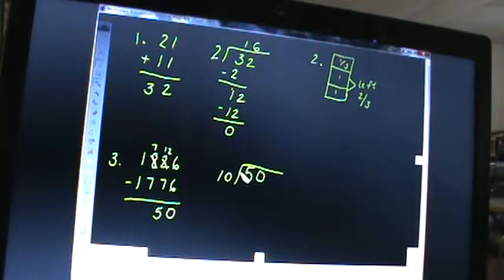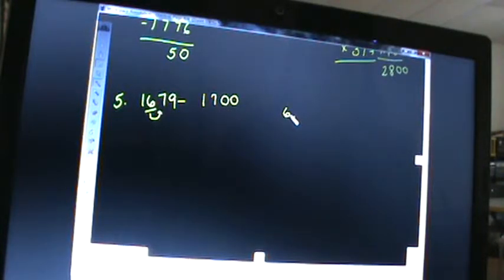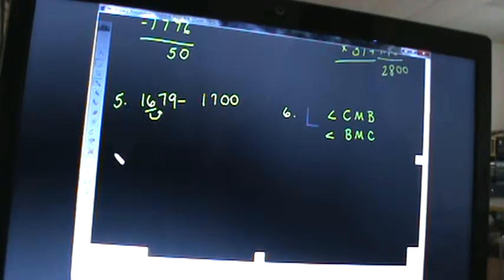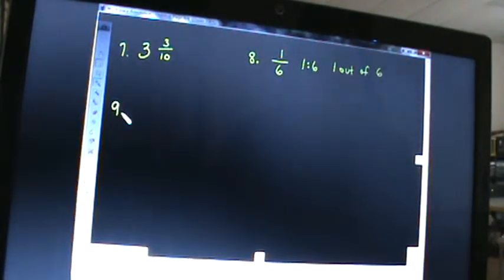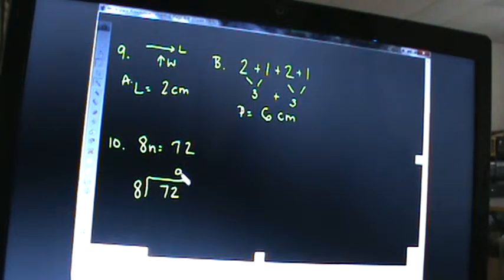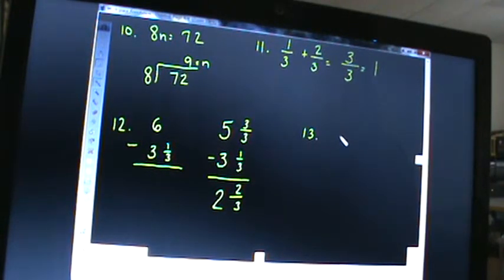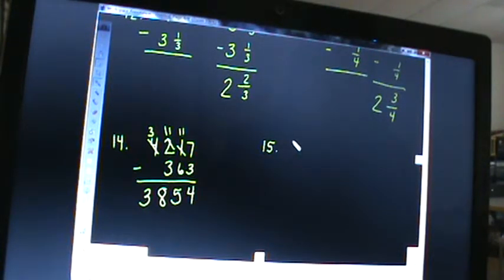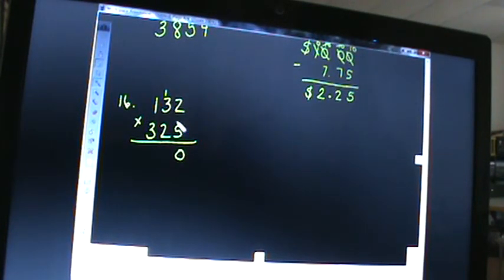Grade 5 study guide 13A part 2